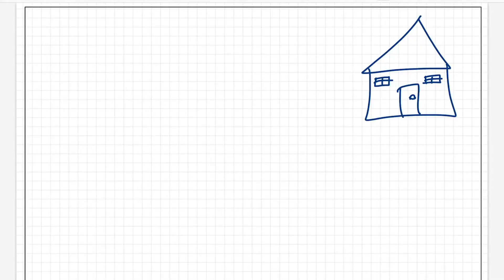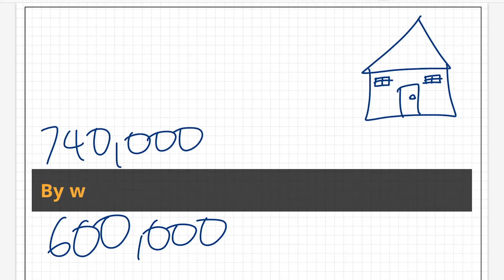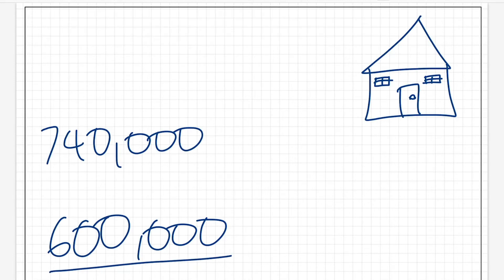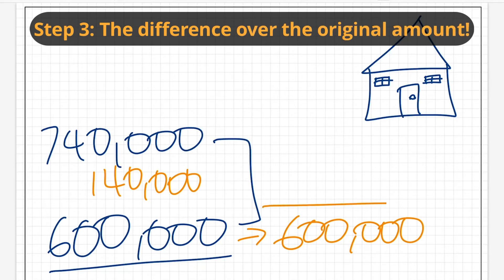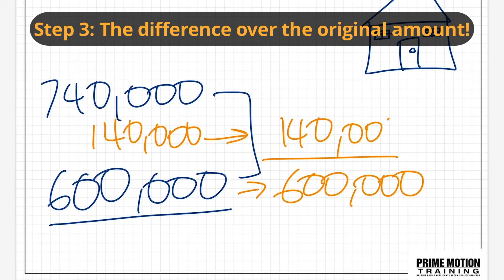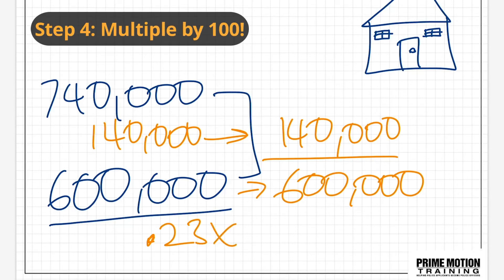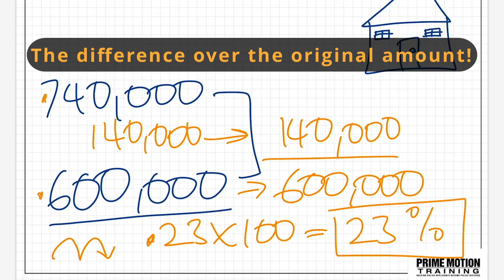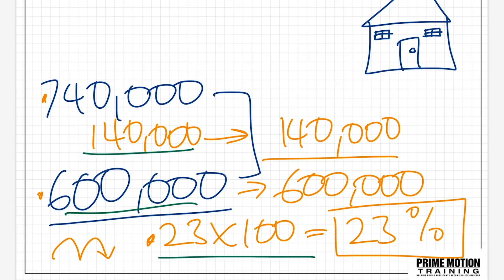ACER Police Maths Exam [Don't Forget This "How To" Method!]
Would you like some practice questions and answer explanations based on this video?

*Time Stamp*
00:00 Police Maths Exam | Don't Forget This Method!
00:18 How to answer percent change questions in your police exam
00:43 Example demonstration of how to use the 4 step formula
01:28 The key phrase to remember in this process
02:06 Quick request from Russ

Are you preparing for a police entrance exam? If you don't like maths or numeracy, this simple technique will help you answer a very common maths question often found in police exams for Australian police applicants.

Try Our Free Online Police Entrance Exam!

*Bonus*
👮 Check out our free 6 part course to help you achieve your dream of becoming a police officer!